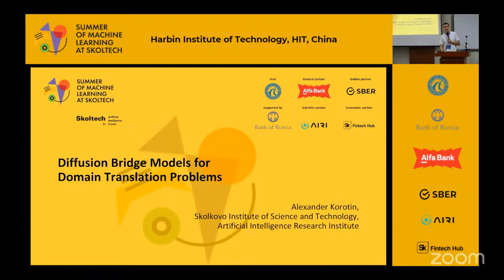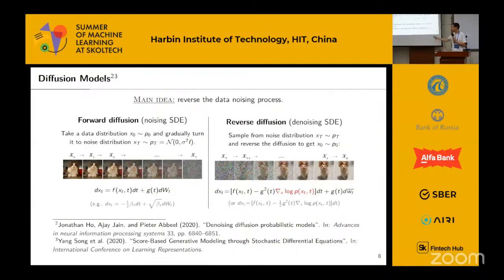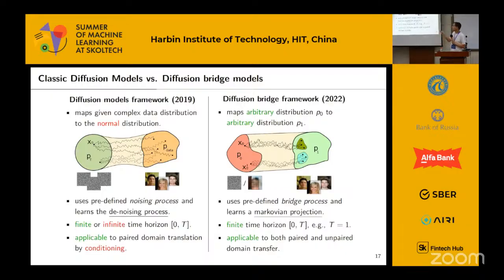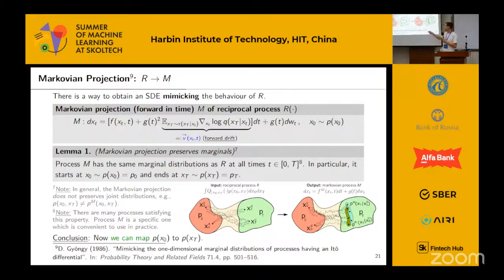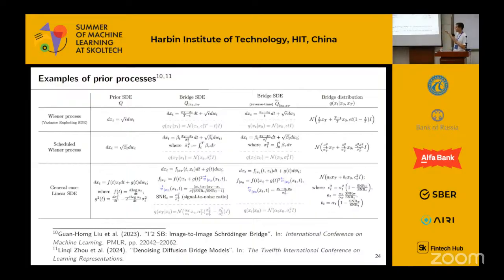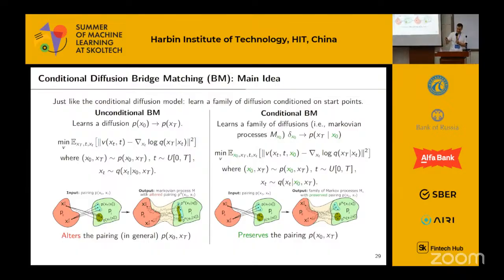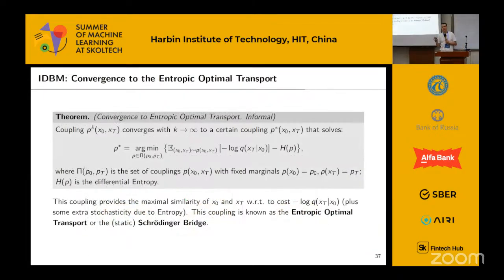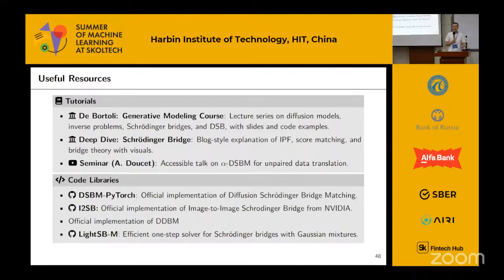Alexander Korotin Diffusion Bridge Models for Domain Translation Problems